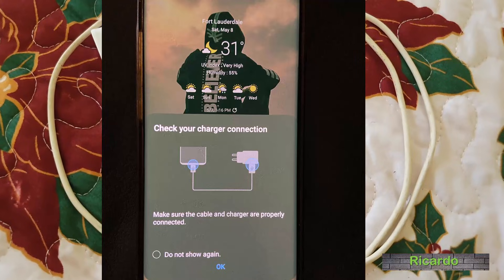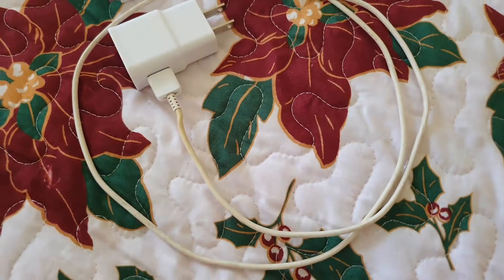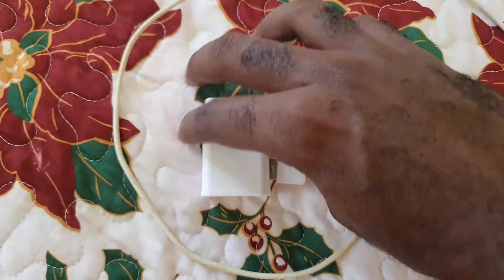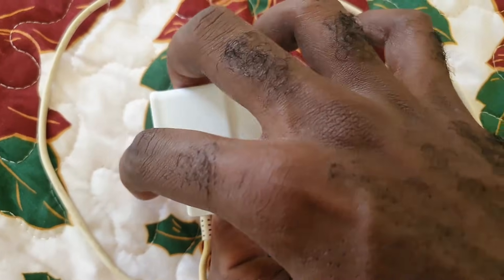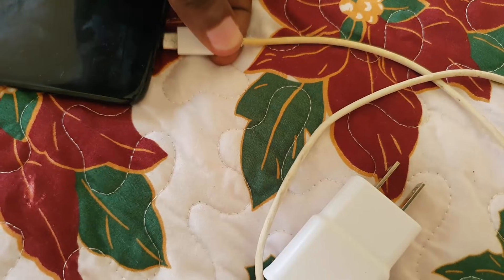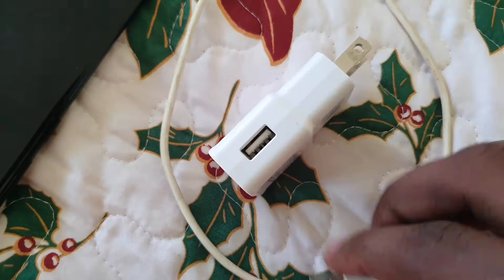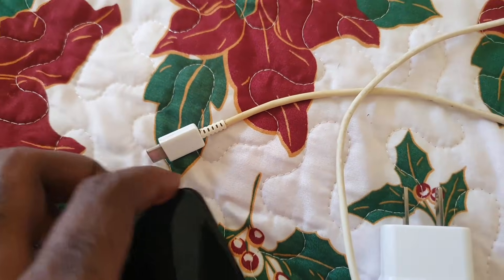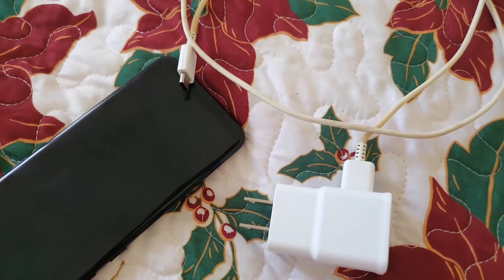Check your Charger Connection Samsung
For those getting the Check your Charger Connection Samsung this is what you can do to fix this error on any Samsung smartphone, tablet or other device you may have.